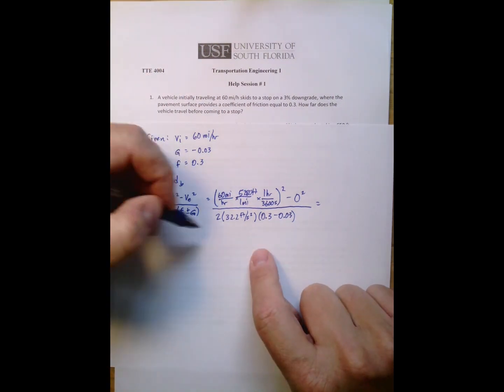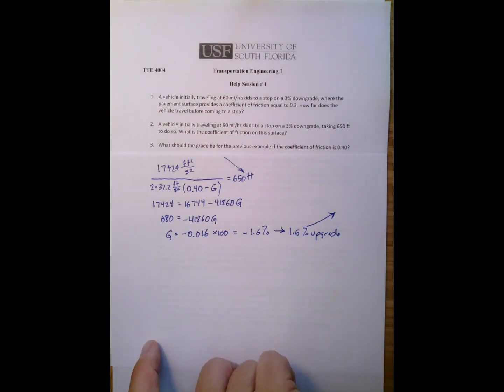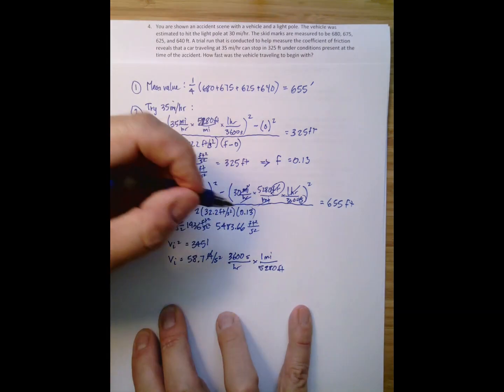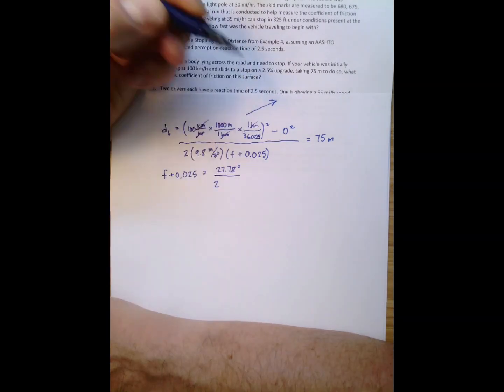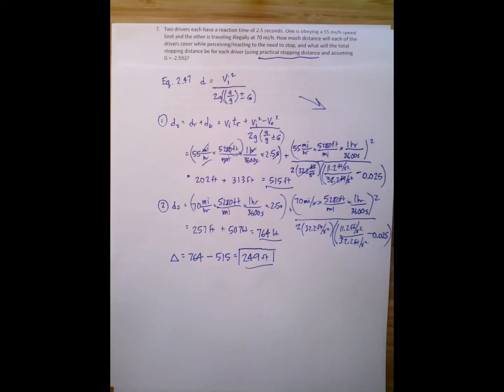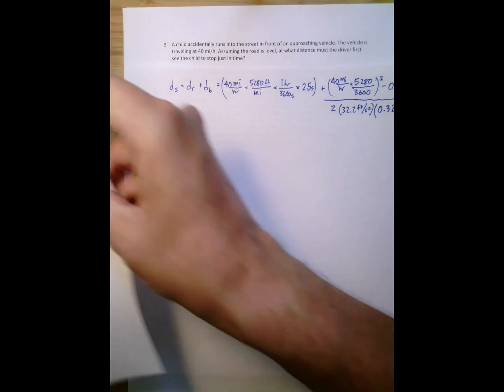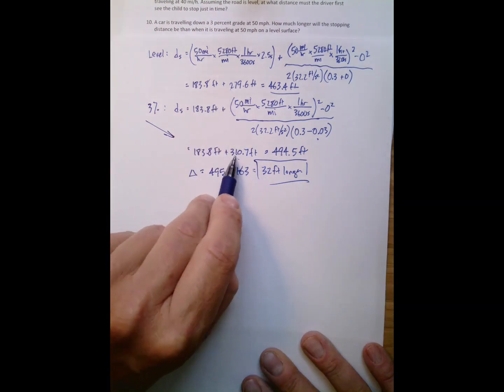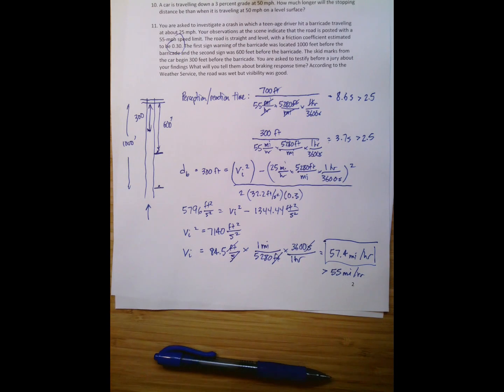TTE4004 Help Session 1 2018